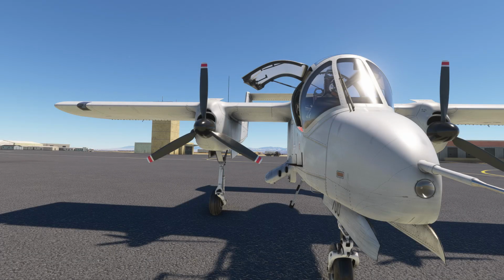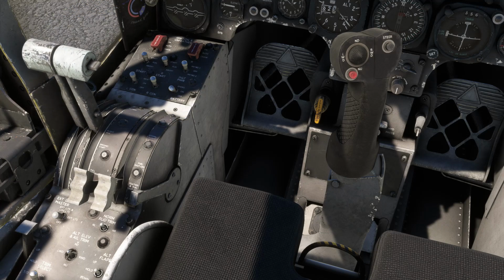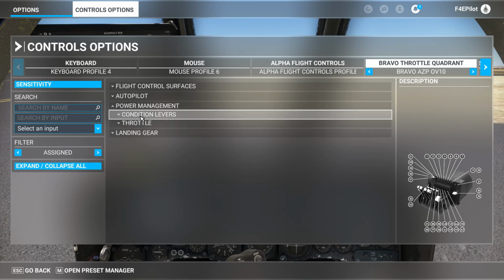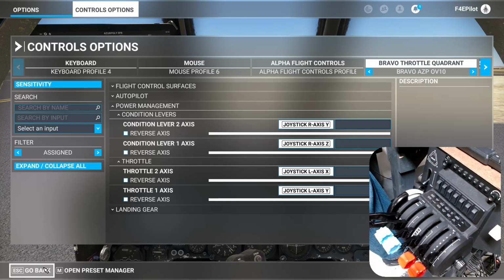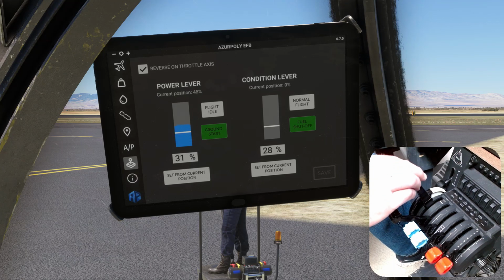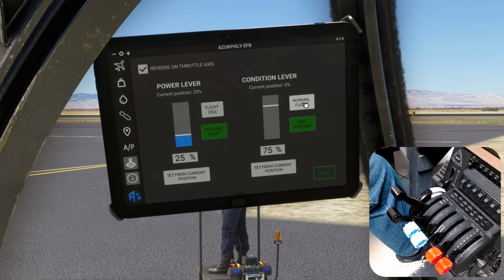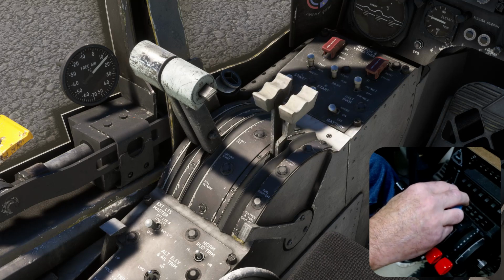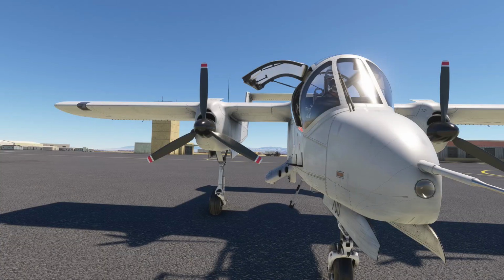AzurePoly OV-10 Bronco Hardware Setup Guide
How to set up the AuurePoly OV-10 Bronco Throttle Quadrant to work with your Hardware